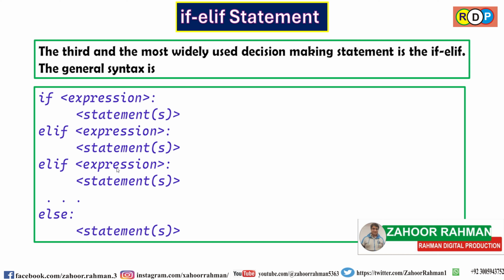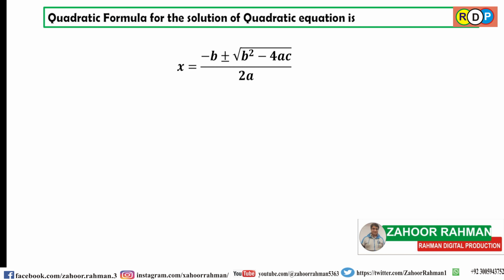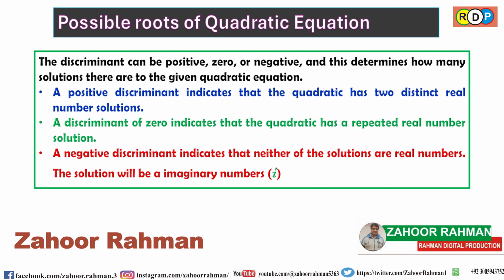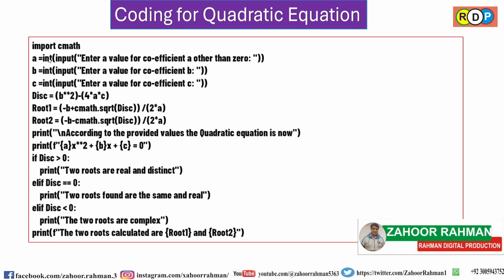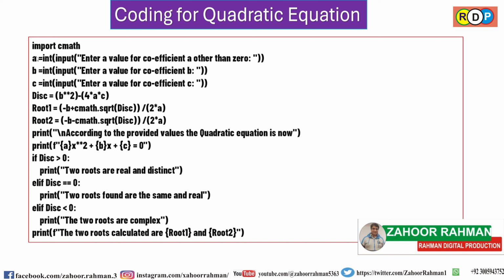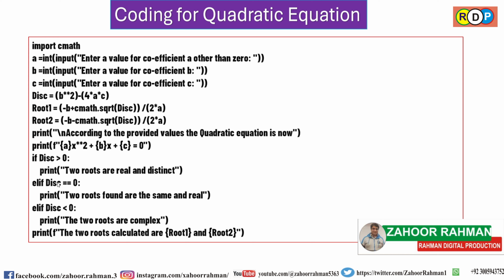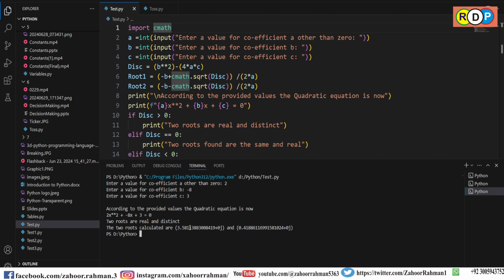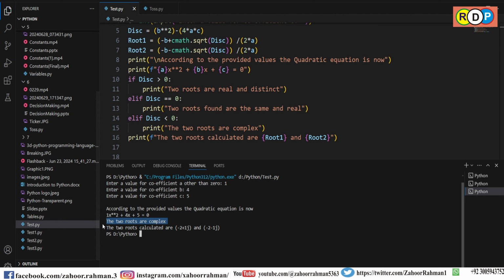Python | Decision Making | if | if-elif | Quadratic Equation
Python course,
Decision Making in Python,
Transfer of contro,
Spaghette code, Coding in Python, Cricket Toss program,
Basic course in python,
Conditional transfer of control,
Simple if statement,
if-else statement,